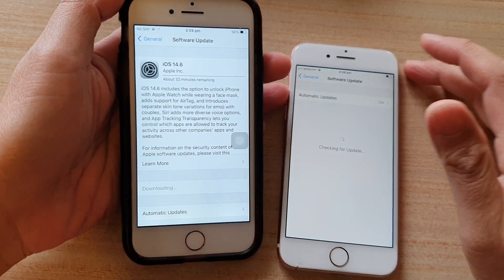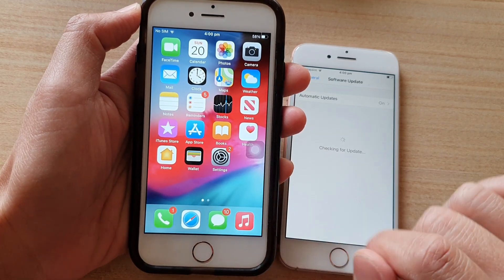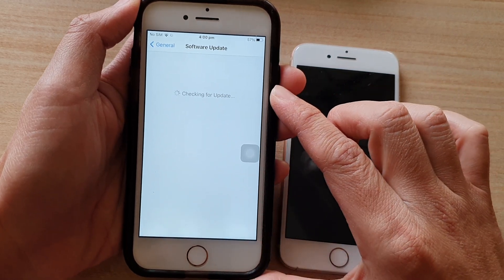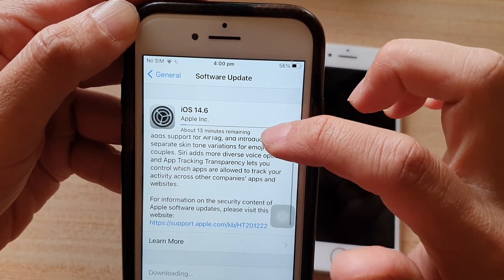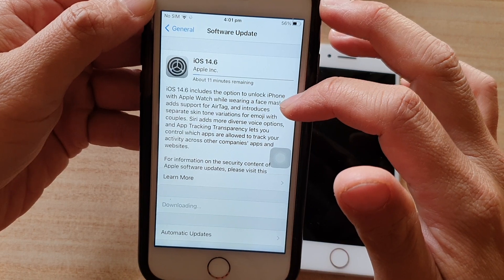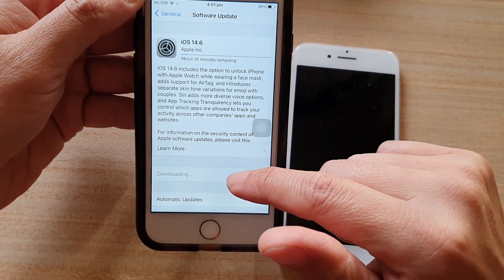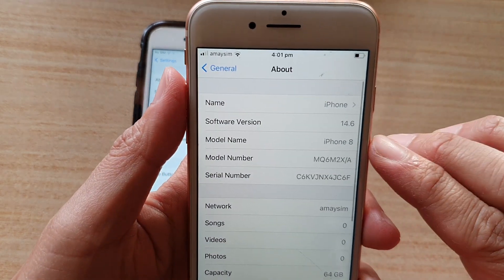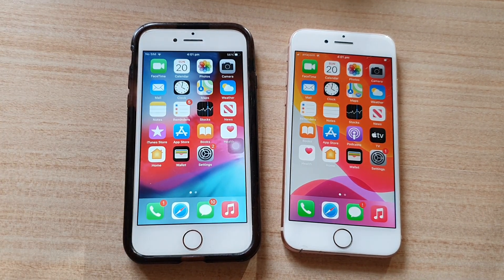How to Update Your iPhone to iOS 14.6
Learn how you can update your iPhone to iOS 14.6.